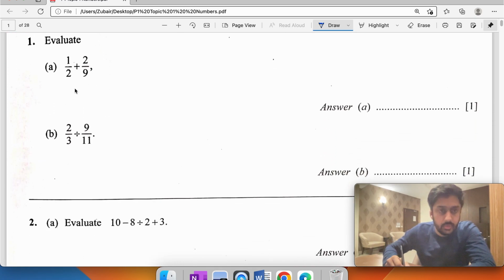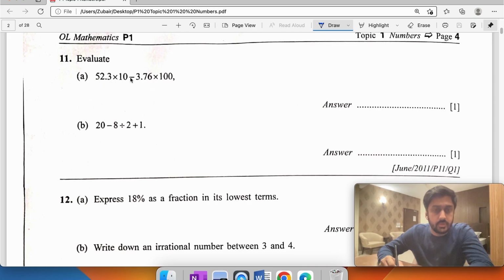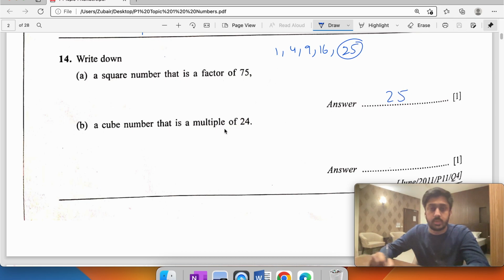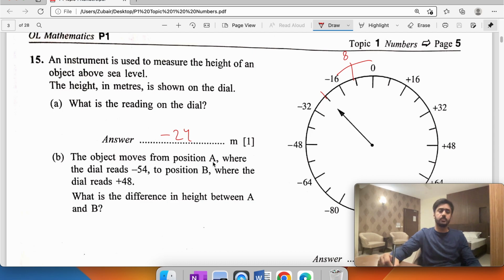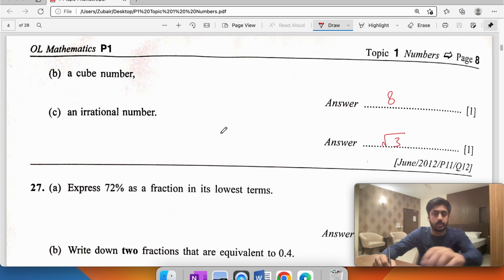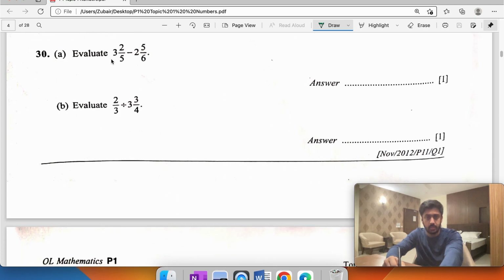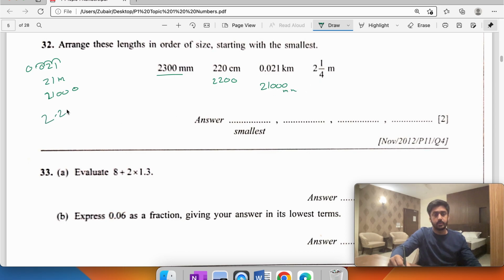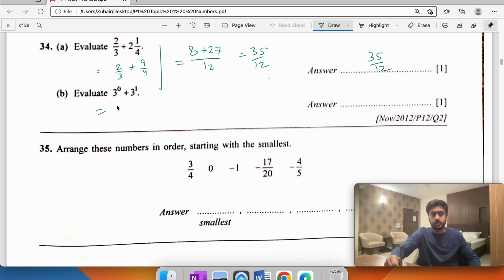Numbers O Level math | Redspot topic 1 | Past paper questions